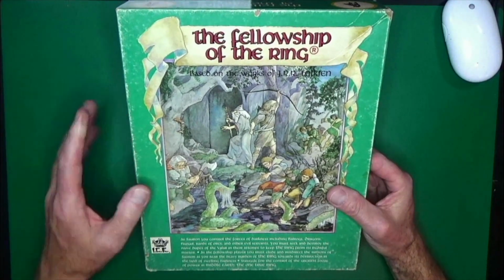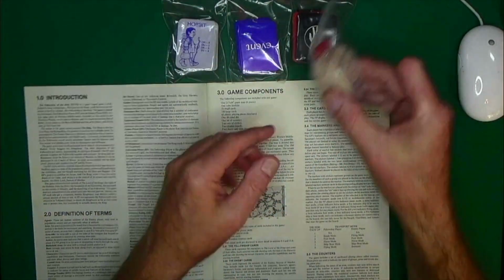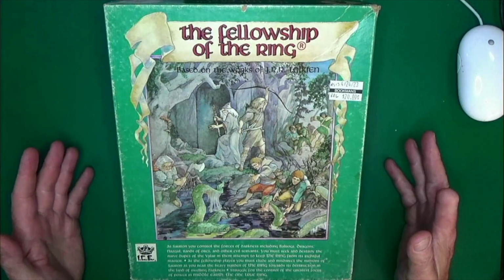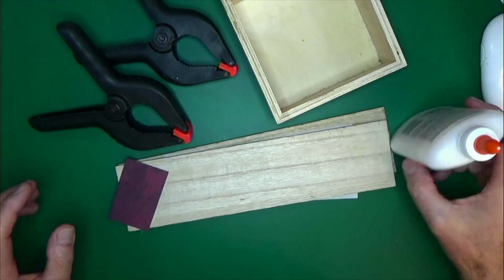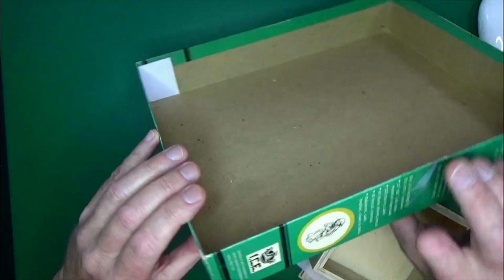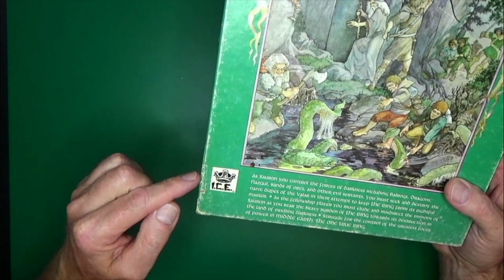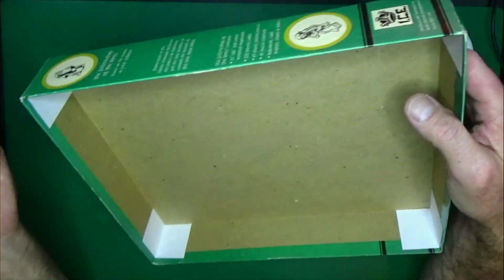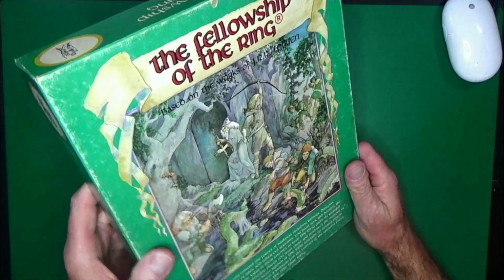Repairing Game Box Lid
I recently purchased an old box game and it needed some work.  In this video I talk about how I went about restoring The Fellowship of the Ring.